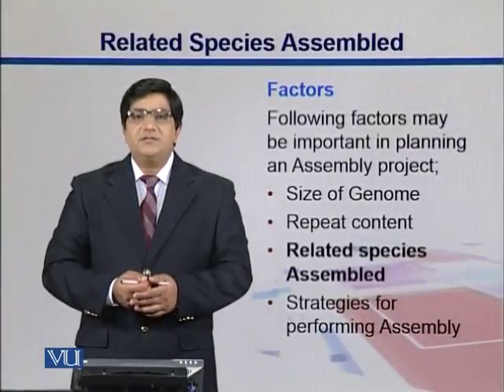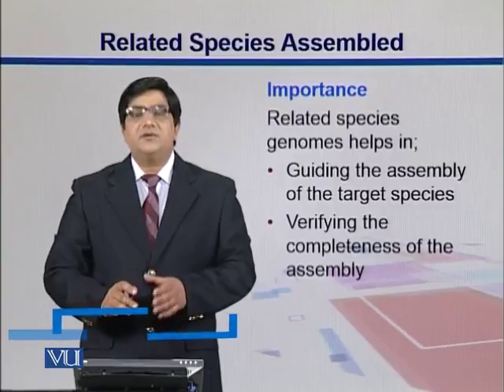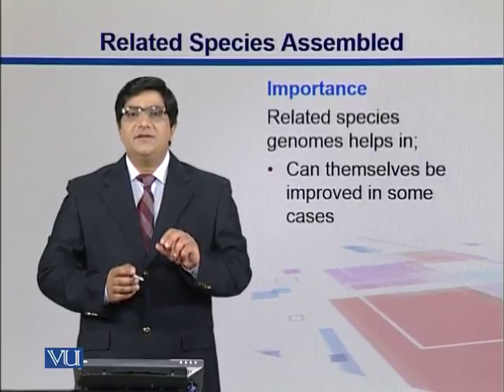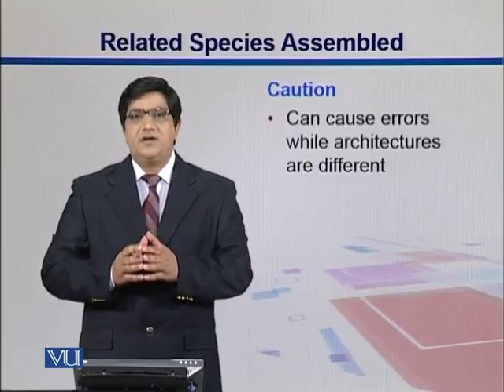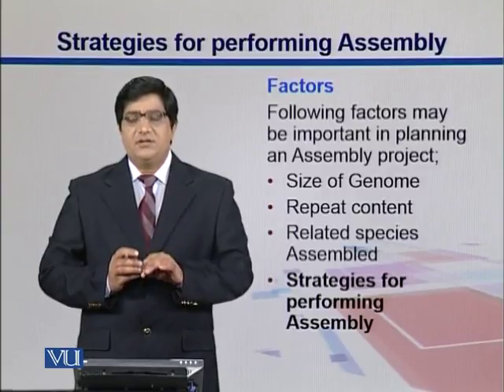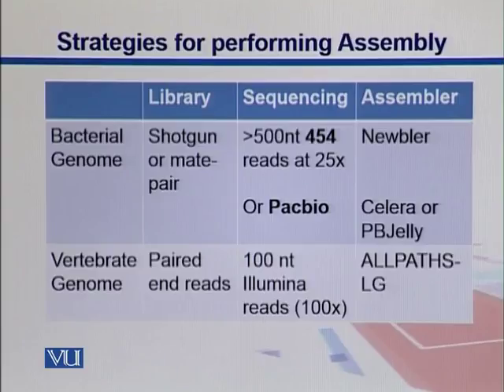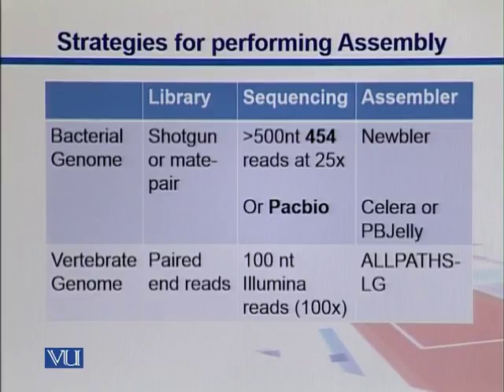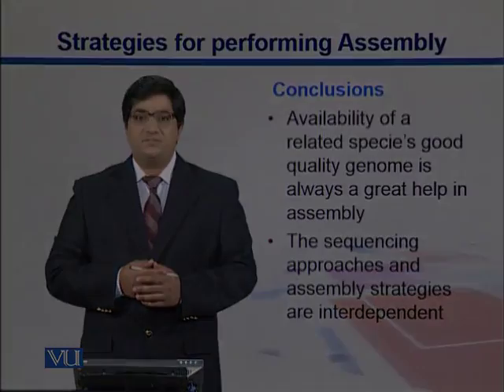Topic 84 (BIF733 - Bioinformatics I (Essentials of Genome Informatics))